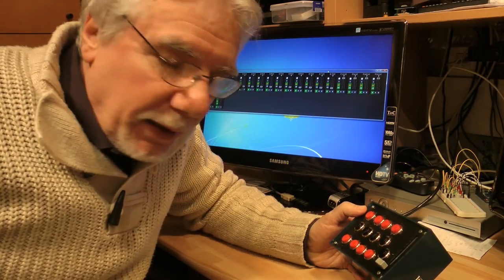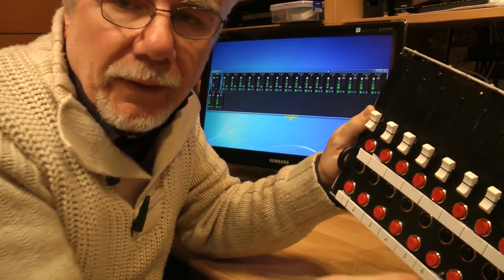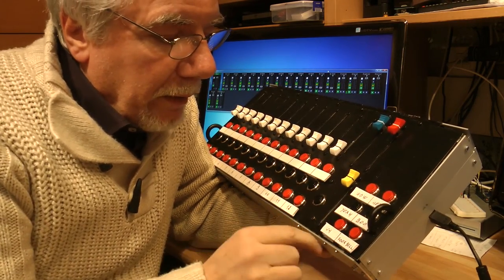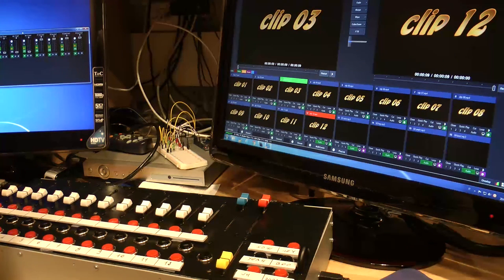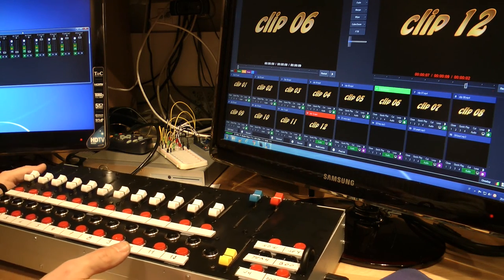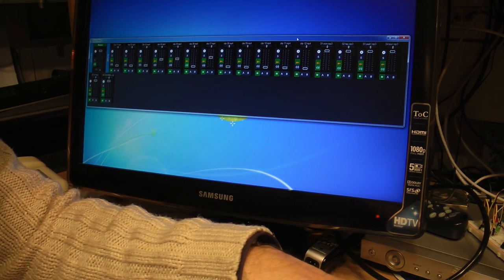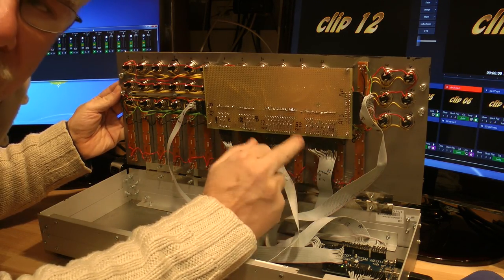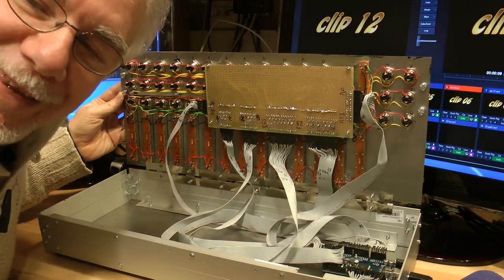Vmix audio and video controller over USB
Project to control Vmix by an external hardware controller based on Arduino Mega.